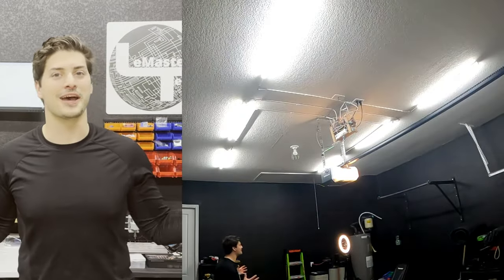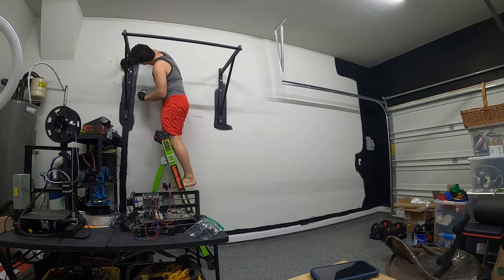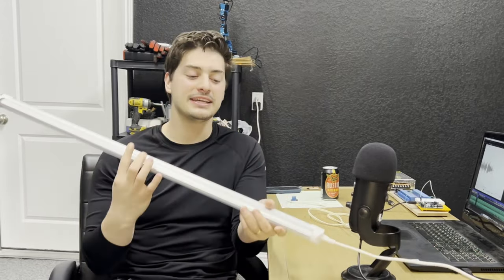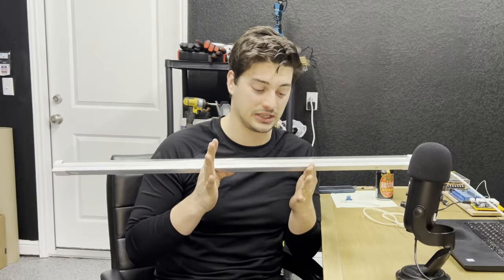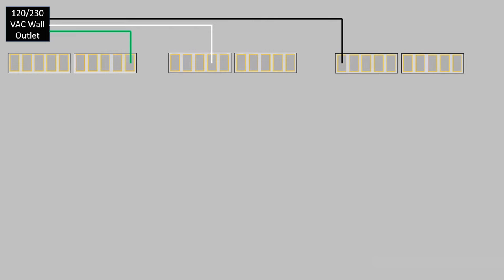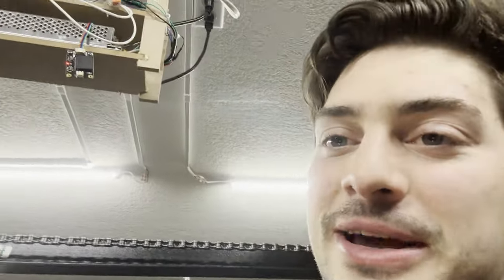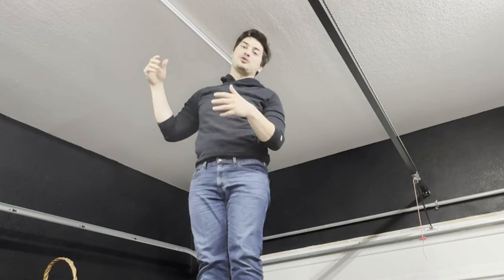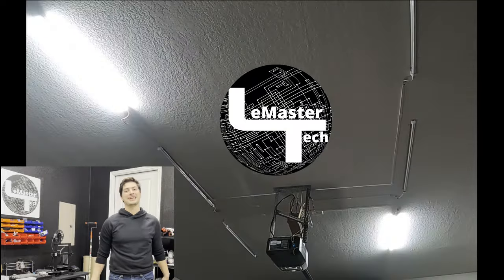Voice Controlled DIY Smart Lights!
All Code, Bill of Materials and Electrical Diagram are all available

In this Video I show you my DIY Smart Workshop and how to build your own smart lights using an arduino, relays, and a voice command module! Thank you so much to EVERYONE for 10,000 Subscribers and 1,000,000 Views!!

My lights
My voice rec module
My Relay Board
12 VDC Power Supply
Arduino Uno (Any model works)
WAGO Floating Terminals
Cable Management (optional)